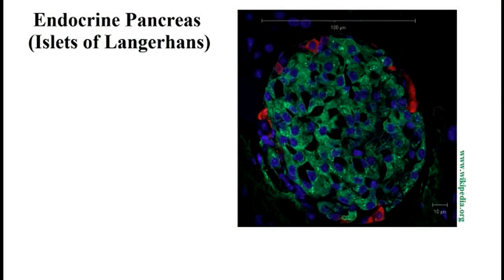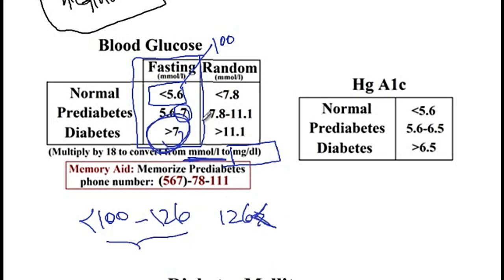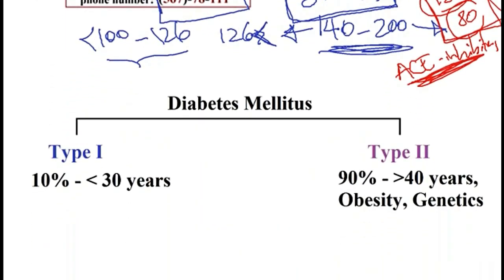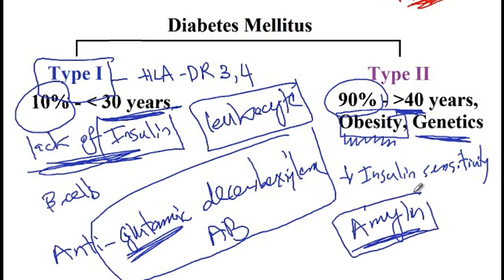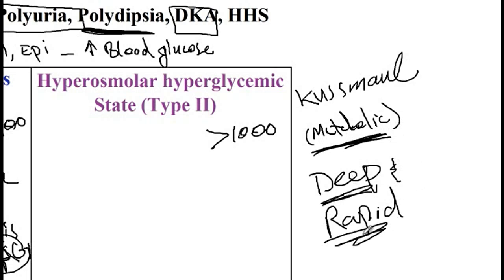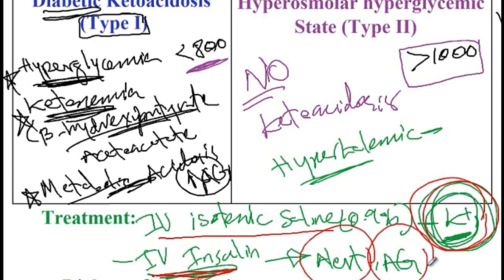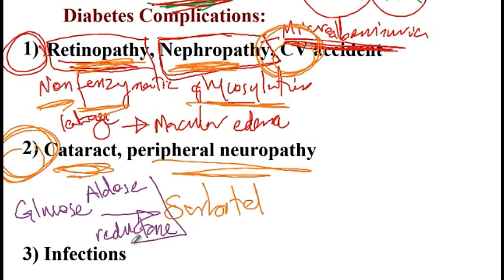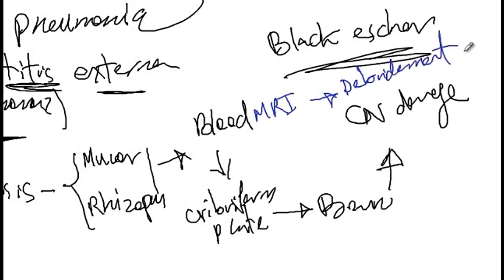USMLE ACE Video 140: Diabetes Mellitus Type I and Type II